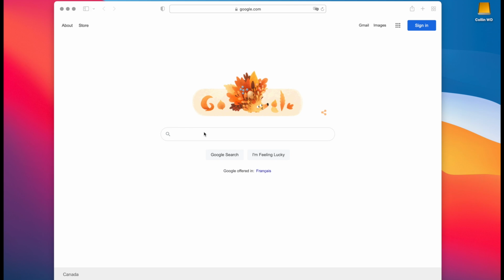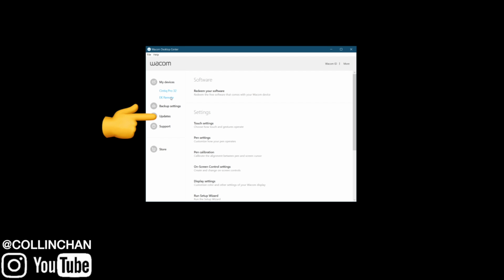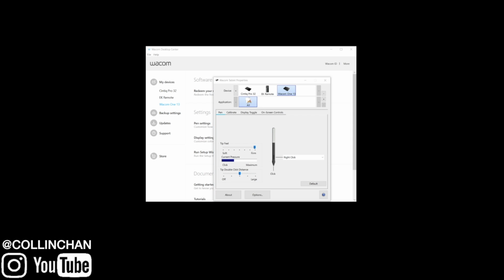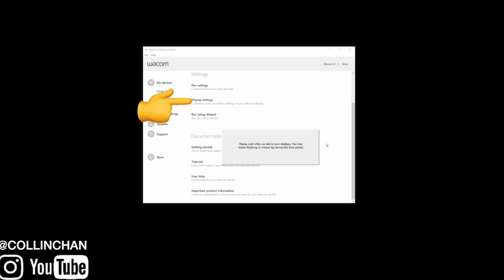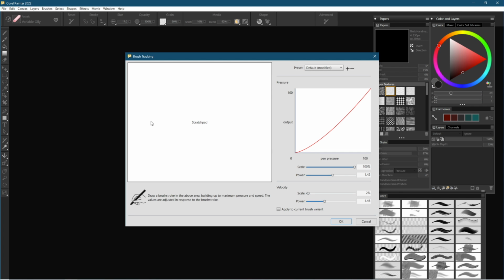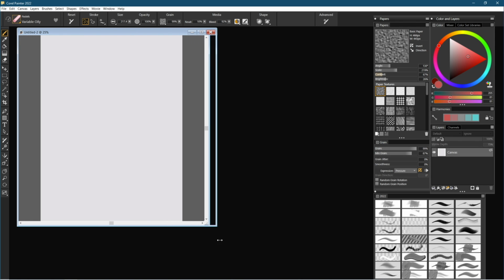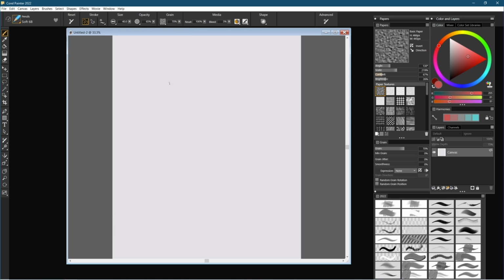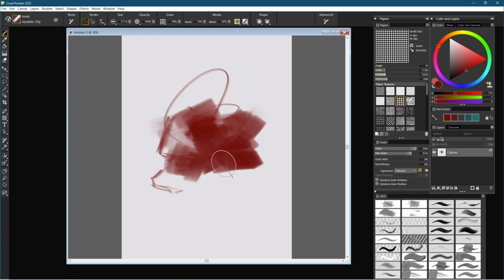How to setup a Wacom One.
Chapters 1 to 12
00:00 - Unboxing Wacom One
0:54 - How to connect Wacom One to computer
2:12 - How to install Wacom Desktop Centre
2:48 - Using Wacom Desktop Centre
3:38 - Wacom pen settings
4:25 - Wacom One screen calibration
4:58 - Corel Painter brush tracking
5:44 - Customize keys
6:17 - Color & paper panel
6:45 - 6b Pencil
7:43 - Pastel variable oily brush
8:07 - How to overcome the fear of starting

In this 12 chapter video you will learn how to setup your Wacom one, using the Wacom Desktop Centre, and a quick and direct setup to start painting on Corel Painter 2022.